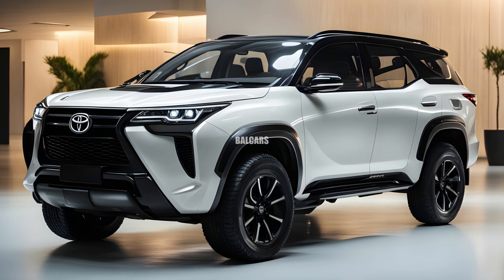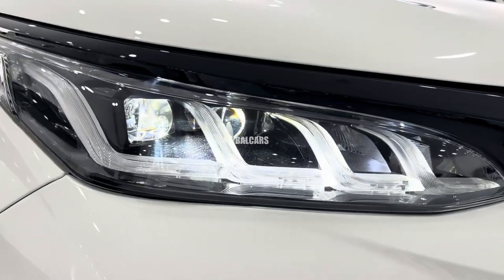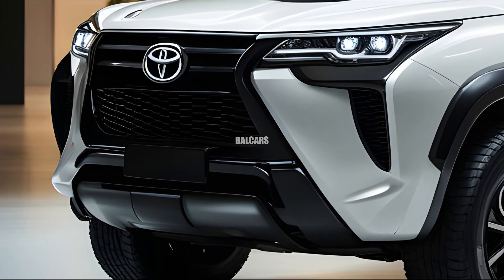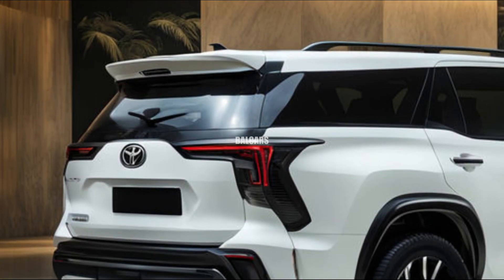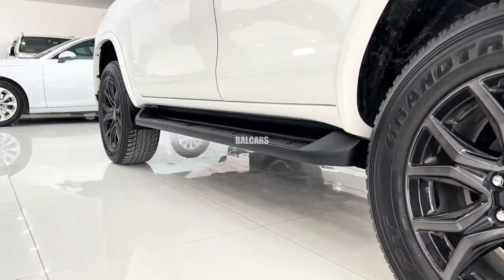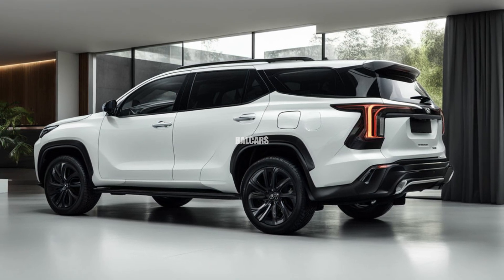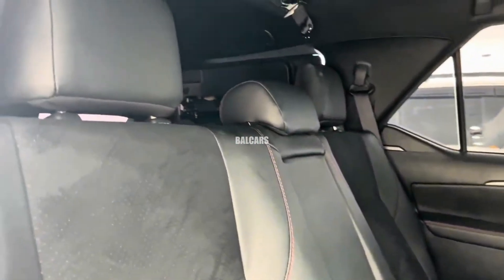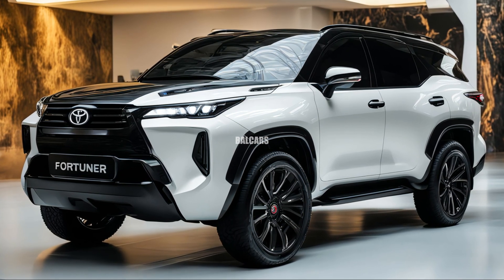FINALLY RELEASED.!! 2025 New Toyota Fortuner Hybrid - The Most Superior Fuel-Efficient SUV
#2025 toyota toyotafortuner FINALLY RELEASED.!! 2025 New Toyota Fortuner Hybrid - The Most Superior Fuel-Efficient SUV @BALCARS7